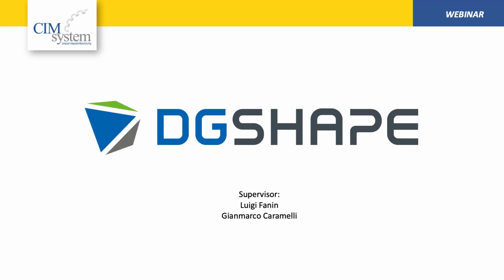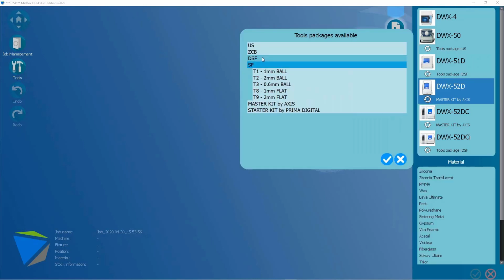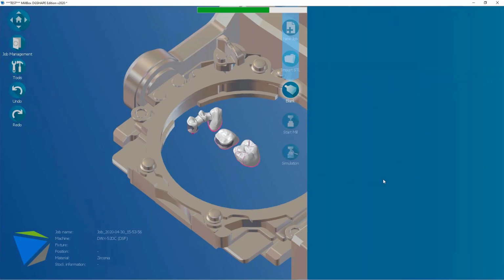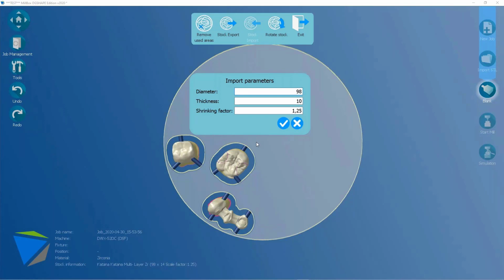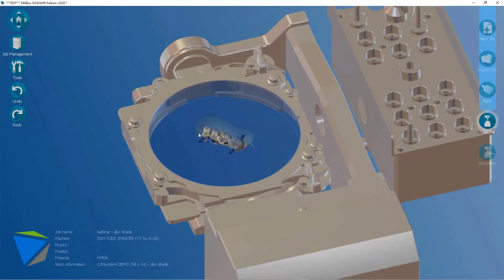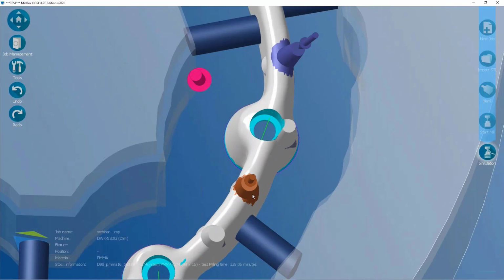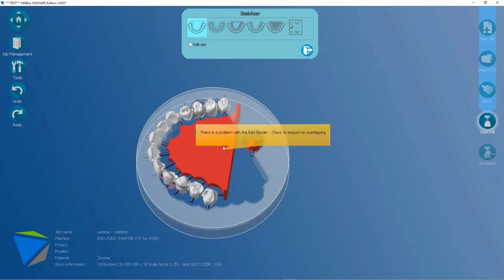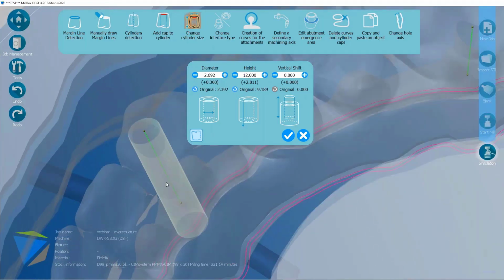DGSHAPE - Tips & Tricks [English]